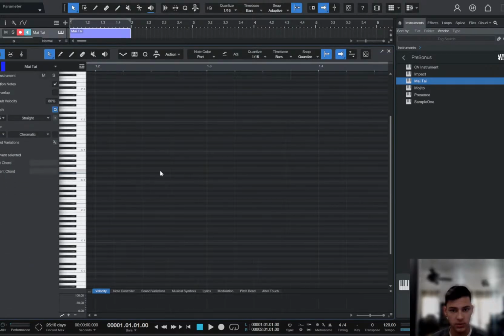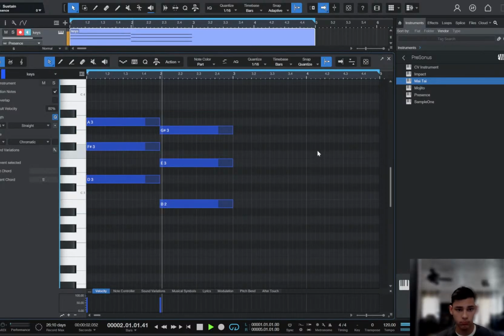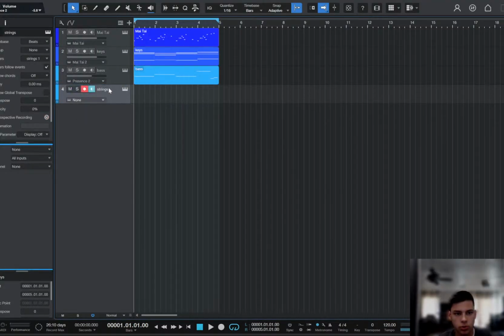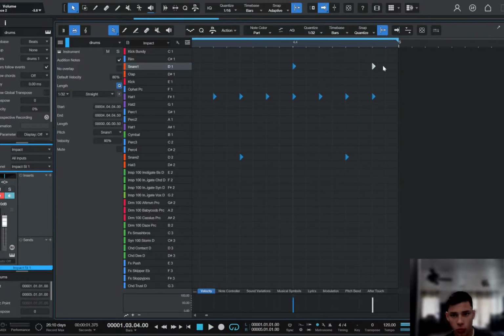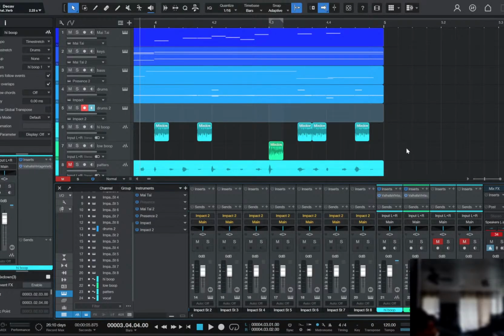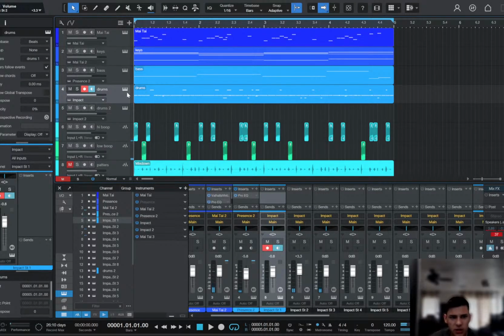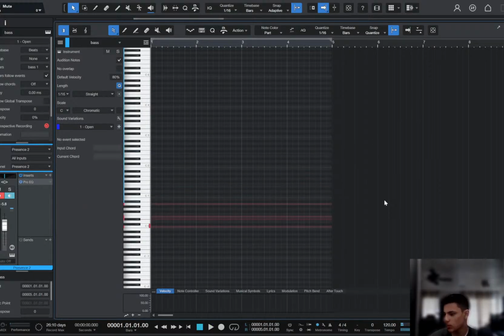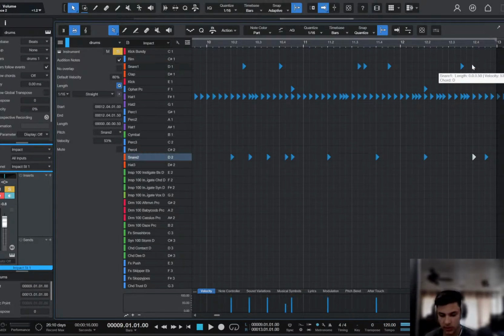studio one be like